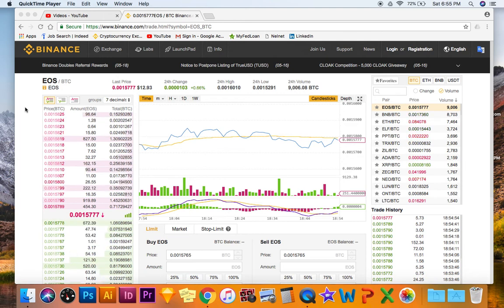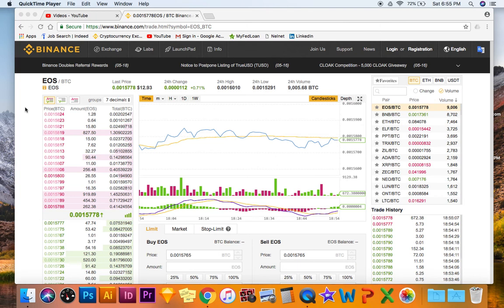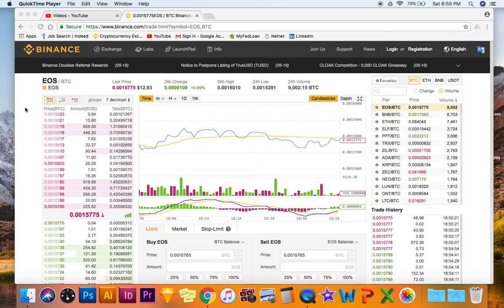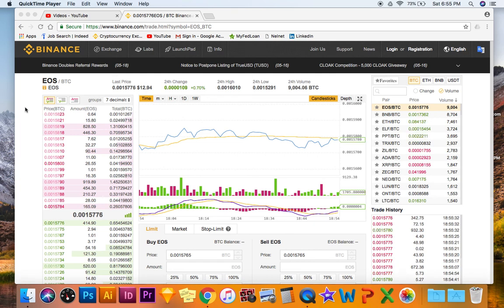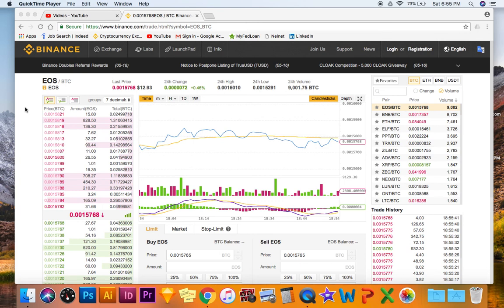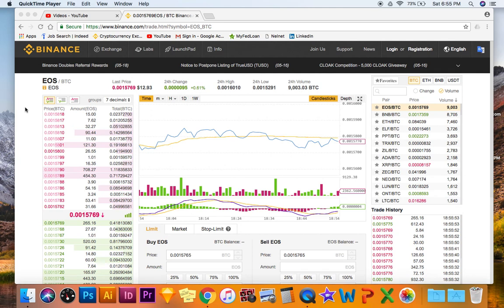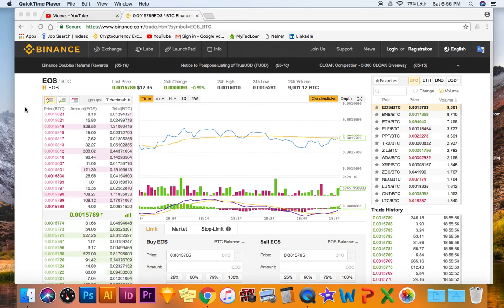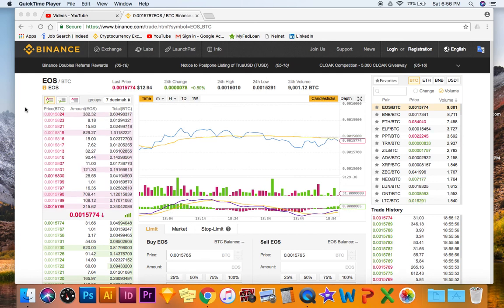does binance support eos airdrops?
eos news today
eos news today
eos news today